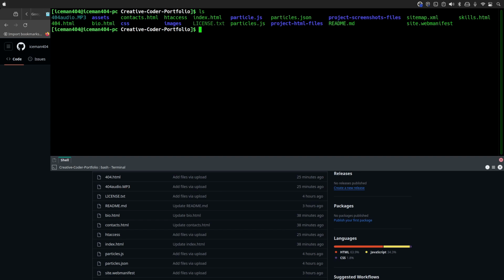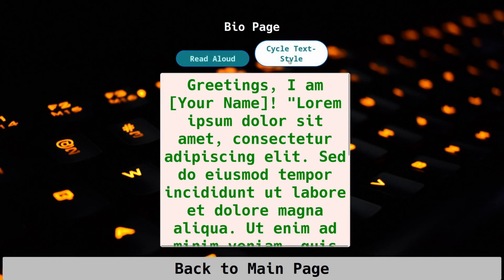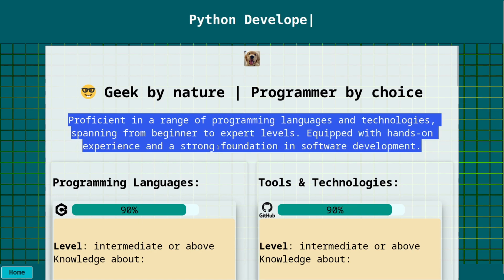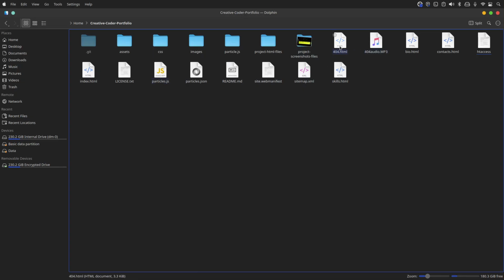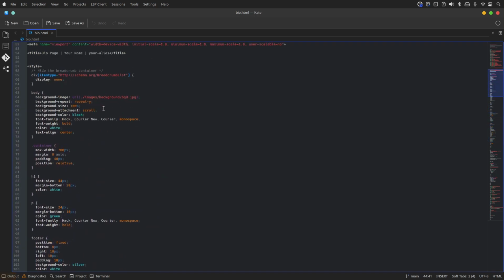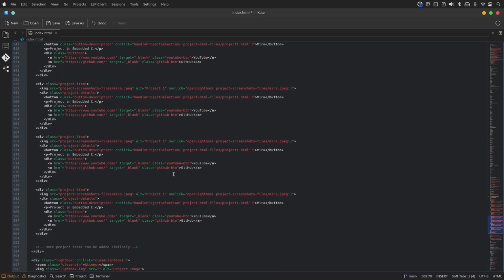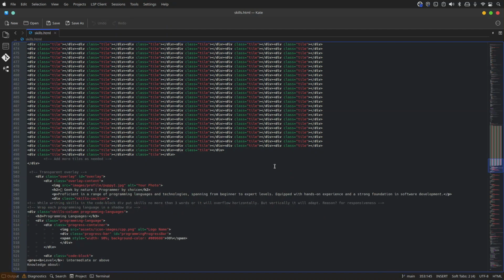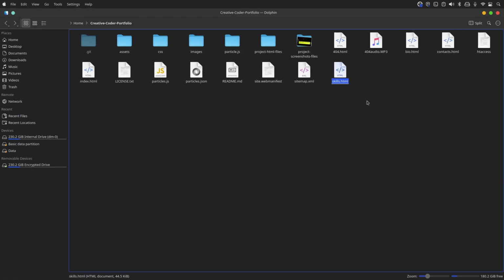Building Portfolio Website from Scratch: HTML, CSS, & JavaScript | No Frameworks, Pure Vanilla Magic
In this video I give you a demo portfolio website using only HTML, CSS, and JavaScript – no frameworks, just pure coding brilliance! 🚀 Learn the secrets of responsive design and unleash your creativity as we transform lines of code into a visually stunning showcase of your skills.

Use it to elevate your portfolio game to the next level! 💻✨